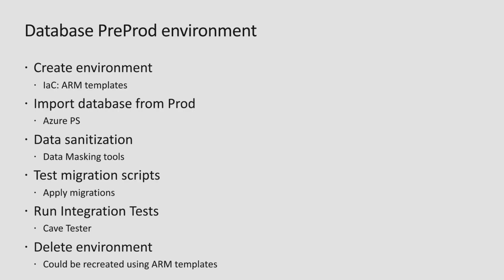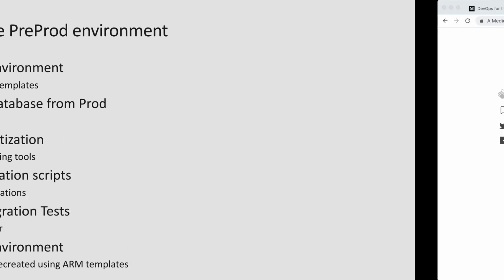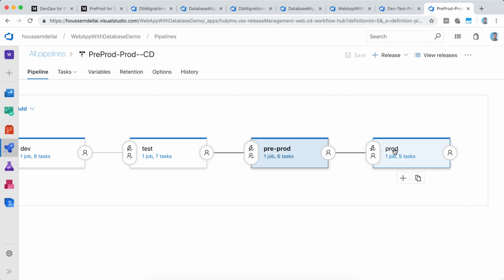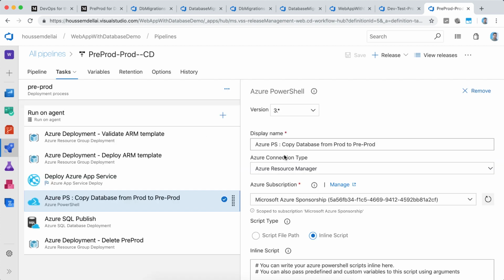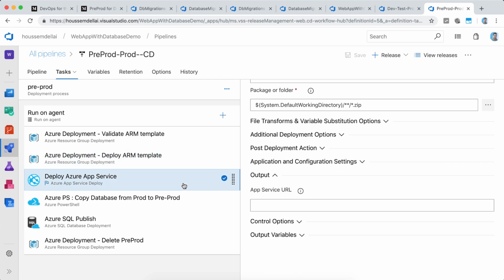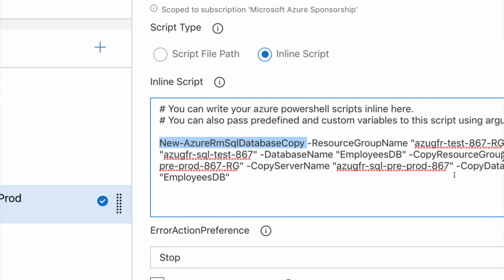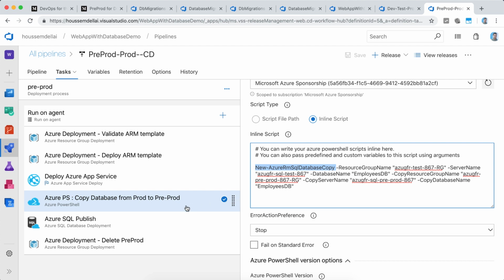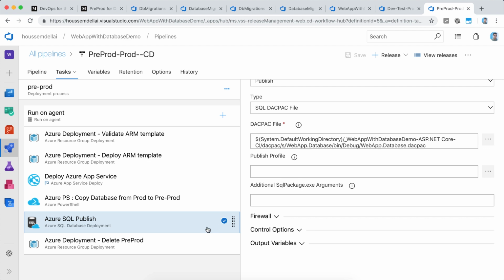PreProd for Database